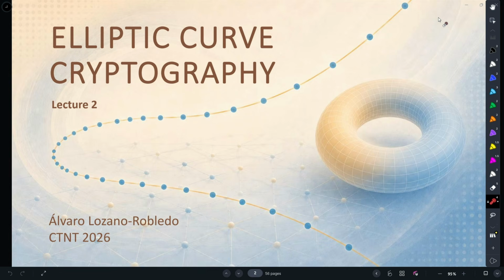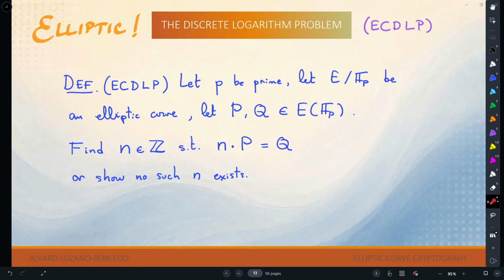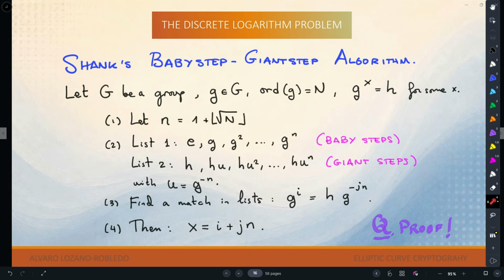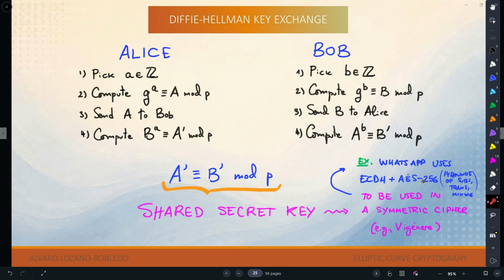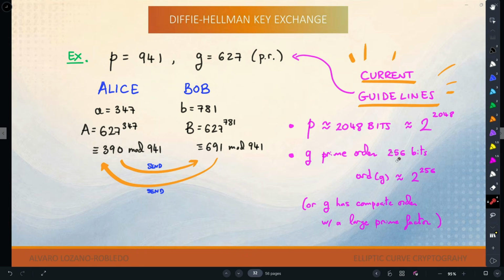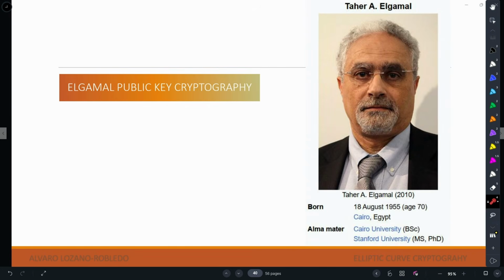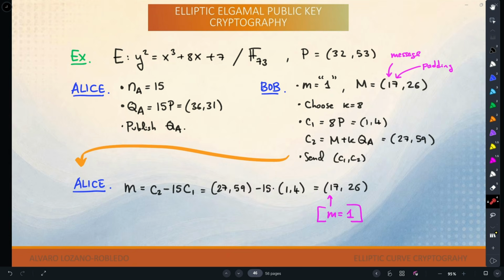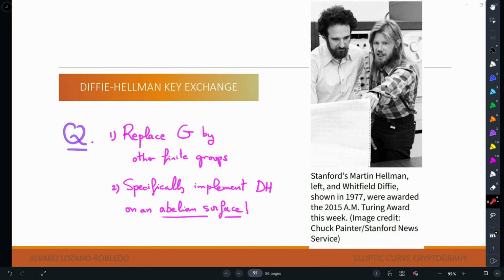Elliptic Curve Cryptography - 2 (by Alvaro Lozano-Robledo)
These videos are part of a mini-course at UConn during CTNT 2026 taught by Alvaro Lozano-Robledo (UConn).

This program was generously funded by the National Science Foundation, the National Security Agency, UConn's MSRC, the Number Theory Foundation, and the Journal of Number Theory.